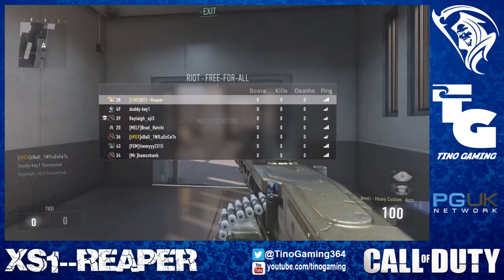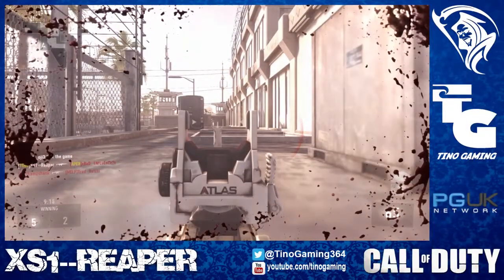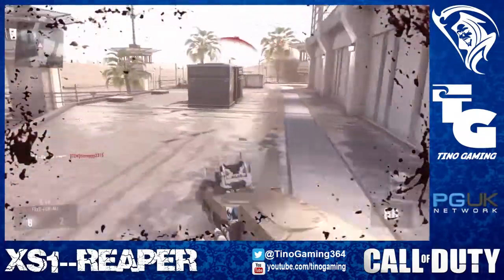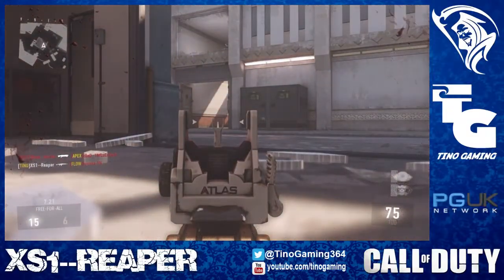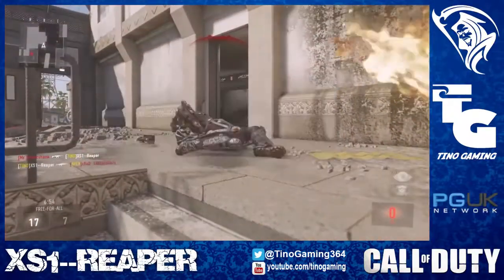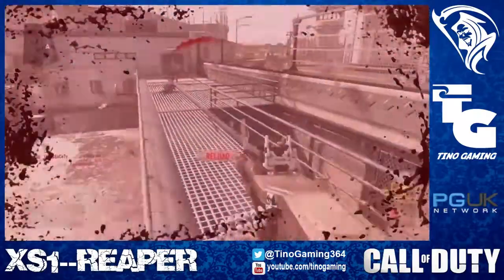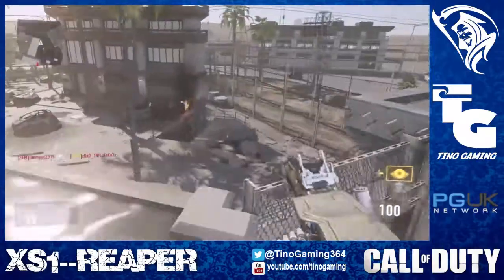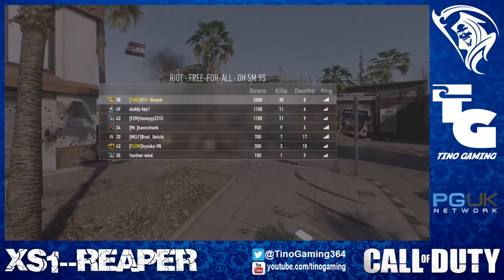AMELI UNCHAINED - Best Class + Top 5 Tips (XS1--Reaper - Call of Duty: Advanced Warfare)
Free For All - Riot - 30-8
Ameli - Heavy

Chur chur whānau

Fire rates discussed in today's video are pre Frame Rounding fire rates. Both numbers provided will be a little lower in-game on console. Sources for all stats can be provided (except the 3 shot kill range stat. I can't remember where I learnt that lol)

Thanks for stopping by and as always...

Reaper